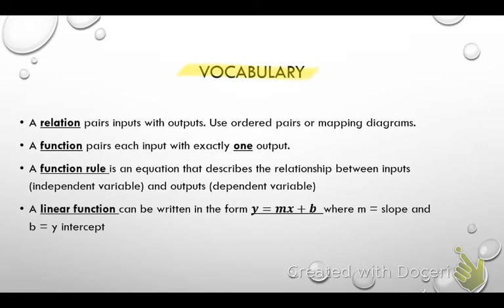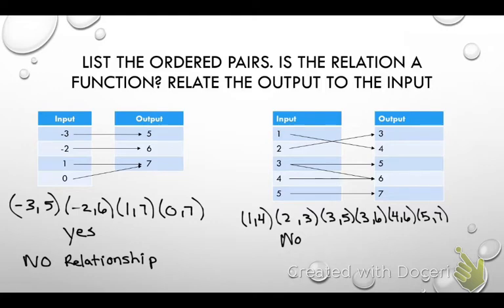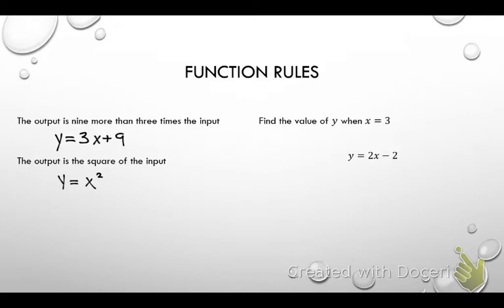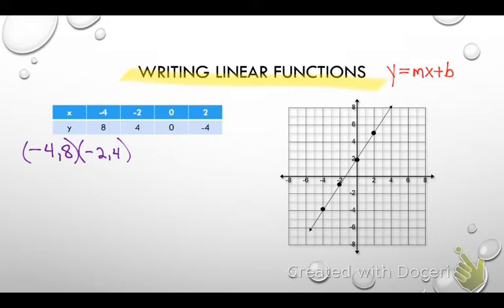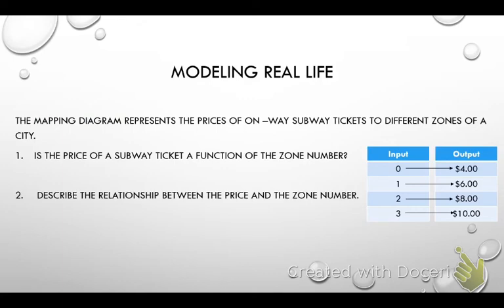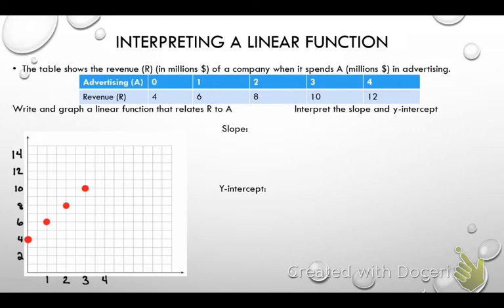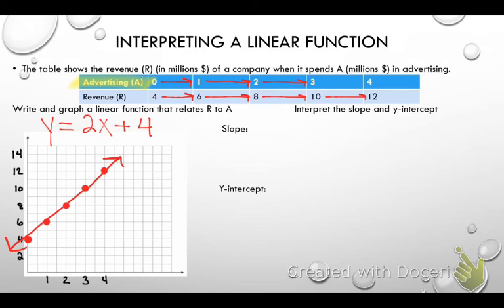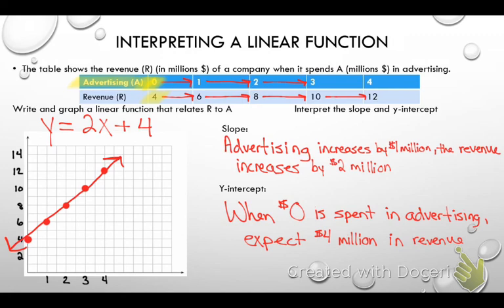7.1-7.3 Test Review